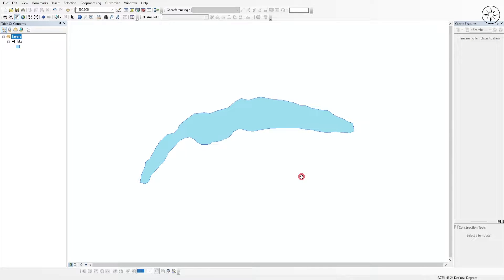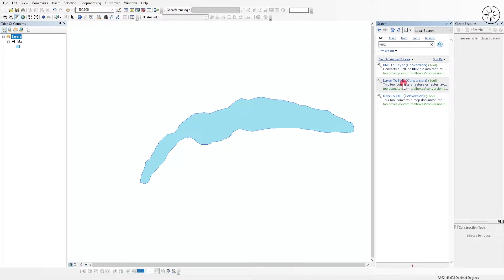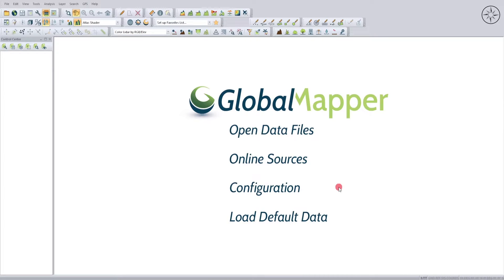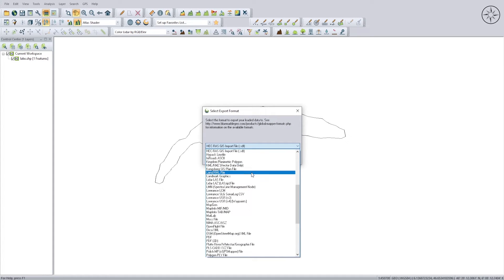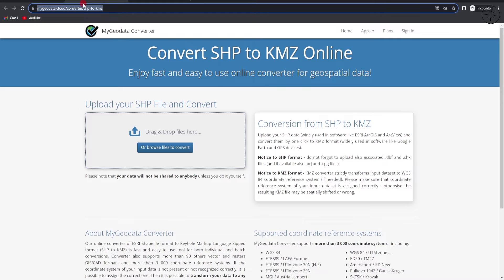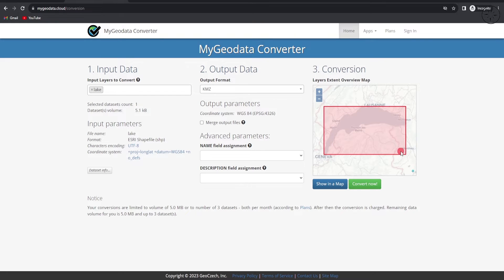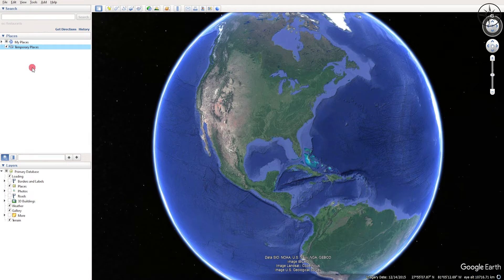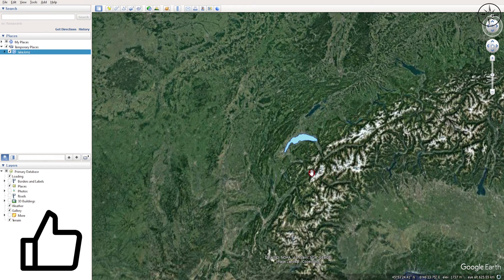Import shapefile into Google Earth Pro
In this video we are going to discover three simple but effective ways to convert a shapefile into kmz, using ArcGIS, Global Mapper and an online converter. Then we are going to import the kmz file into Google Earth Pro.